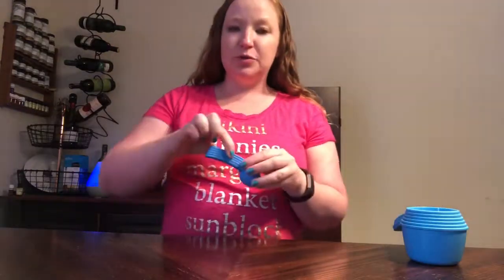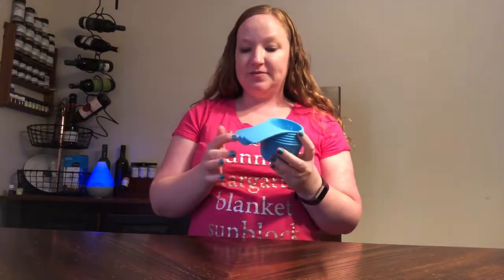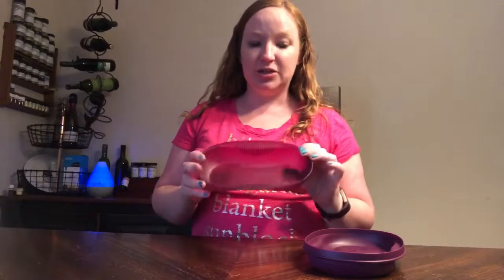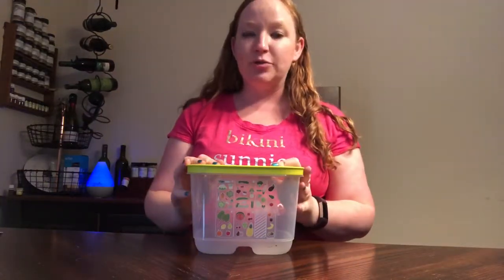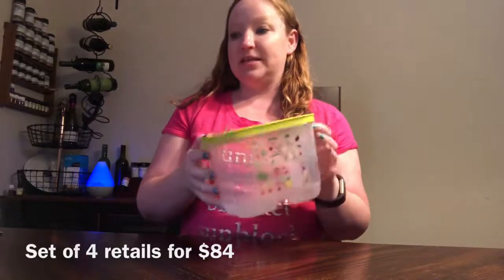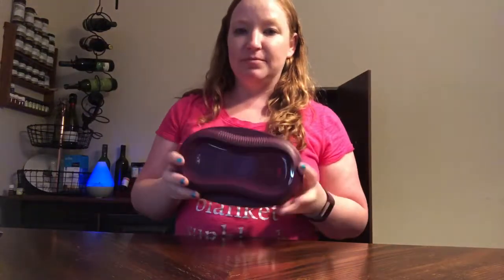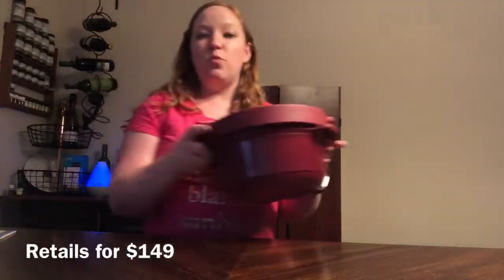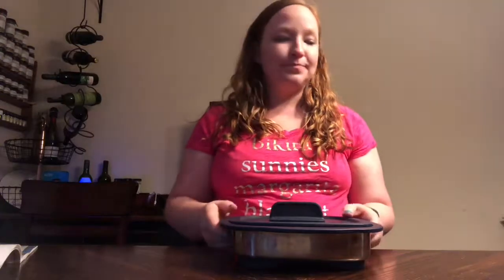My Favorite Tupperware Items Currently in 2018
Don’t forget to join my Facebook group for sales, specials, recipes, and more!!

KSandwa.my.tupperware.com

**please know by making a purchase from any of the above link I may receive a small profit, I would love to have you support me!